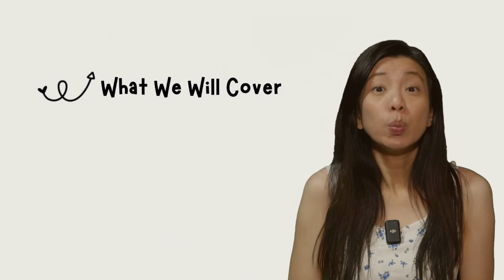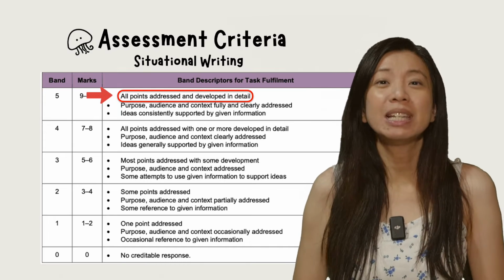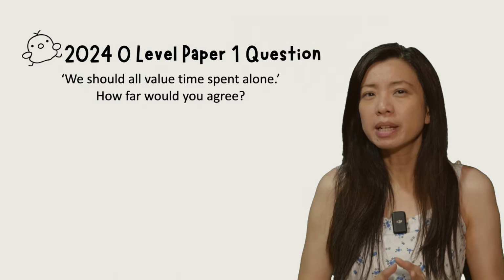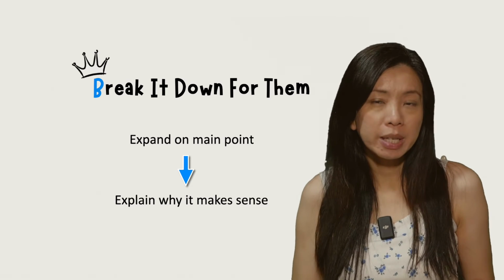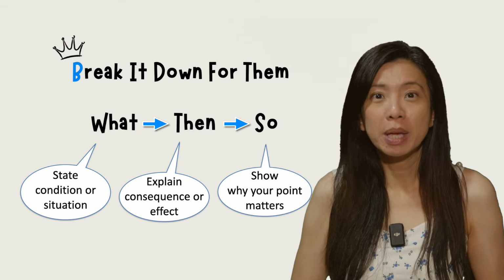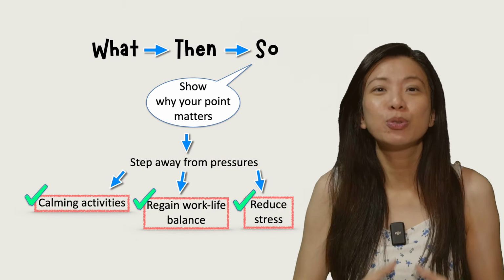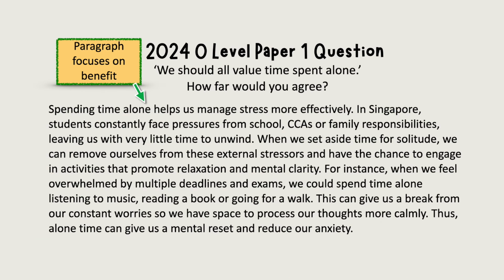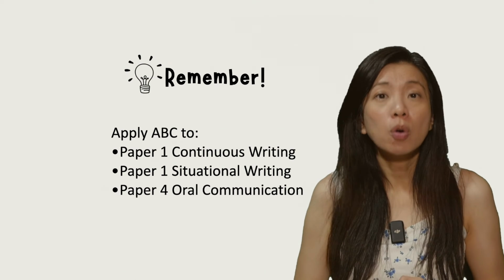Struggling to Explain Your Ideas in O Level English Writing or Oral Exams? Use the ABC Method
Many students lose marks in the O Level English exam because their points are too vague or underdeveloped. If this happened to you, you're not alone. Whether you're tackling situational writing, continuous writing or preparing for your oral communication exam, this video introduces a simple method that will help you expand on your points clearly and confidently.

This ABC strategy helps you avoid vague or unclear answers and makes sure your writing and speaking are detailed, relevant and easy to understand. Perfect for students preparing for the O Level English Paper 1 (Writing), Paper 4 (Oral) or even class tests and school exams!

The examiner won’t be saying “Huh?” anymore. They’ll be saying “Aha!” 🔥

How I Plan an Essay with Tips on Question Analysis | O Level Hybrid Essay Example Included